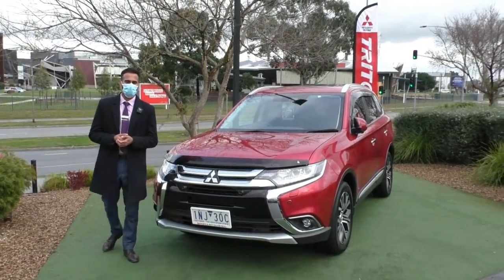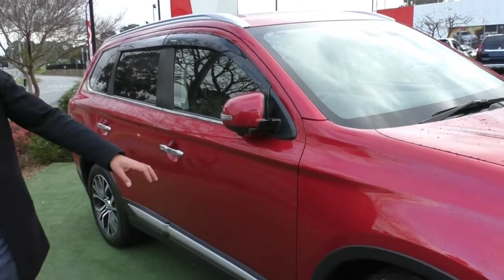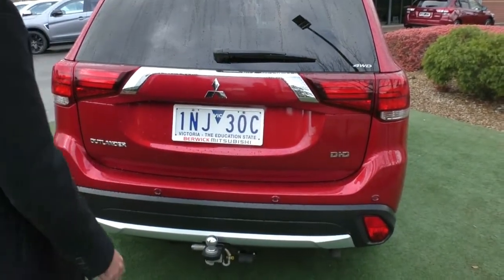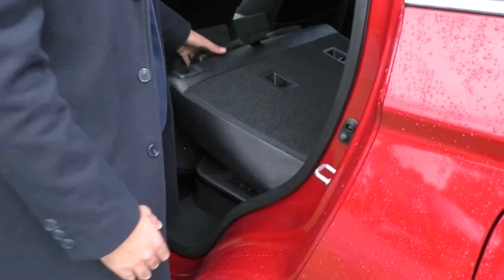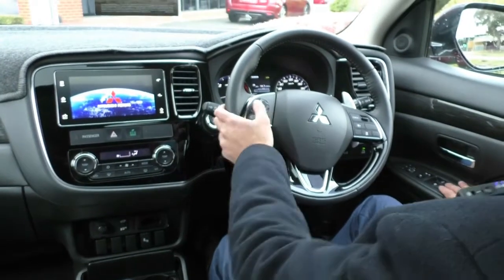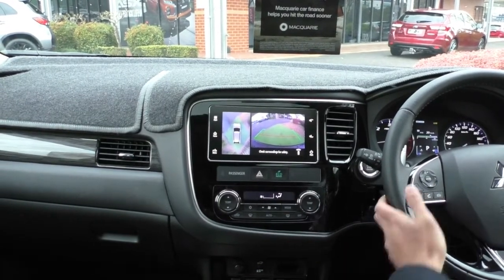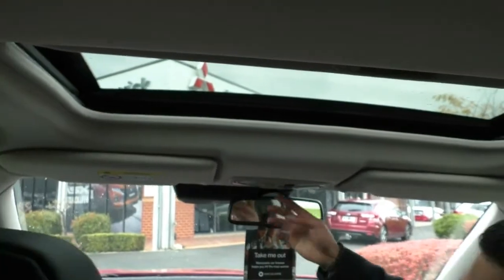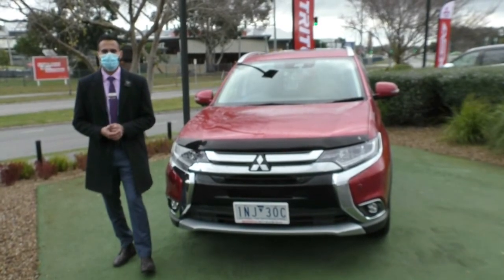Used 2017 Mitsubishi Outlander Exceed ZL Auto AWD Video - U2670 - (July, 2020)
** RED DIAMOND ** 7 SEATER, AWD & 2.2L DIESEL ** BALANCE OF FACTORY WARRANTY TO 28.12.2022 OR 100,000KM WHICHEVER COMES FIRST **

Loaded with heaps of Mitsubishi genuine accessories, massive savings:
- Tinted Bonnet Protector
- Weather Shields
- Towbar
- Cargo Liner
- Rear Bumper Protection Mat
- Floor Mats
- Dash Mat

Built for the whole team, the Outlander is the mid-size SUV designed to take all of family life’s little challenges. Its spacious design allows for ample cabin and luggage space, with 7 seats to make sure you can seat the whole family safely and comfortably. Plus, with the additional safety features present in the Exceed 2.2lt the Outlander is the ever reliable SUV that’s built for the time of your life.

Smartphone Link Display Audio that links seamlessly with Android Auto or Apple Car Play is accessed by the 7 inch touch screen display in the dashboard, giving you full access to your phones apps for mapping as well music, sending & receiving messages, making voice activated calls and a rear camera and that’s just the beginning?

The Exceed standard equipment list continues extending to an updated exterior styling, Sunroof, Leather Seats, Autonomous Emergency Braking, Lane Departure Warning, Blind Spot Monitoring, Automatic High Beams, Auto Lights and Wipers, Radar Cruise Control, Electric Drivers Seat, Heated front Seats. Smart Key Entry with Push Button Start, Dual Zone Climate Control, New 18 Inches Alloy Wheels, Front & Rear Park Assist, 360 Degree Cameras and a 5 Star ANCAP Safety Rating and the sleek Dynamic Shield design complete the Outlander package giving you fantastic safety and comfort no matter the drive.

The 2.2 litre Turbo Diesel engine at the heart of the Outlander gives it a very economical fuel consumption and a maximum towing capacity of 2000kgs.

Low Klms, Full Service History, and 2 Factory Keys! Get fast on this one!